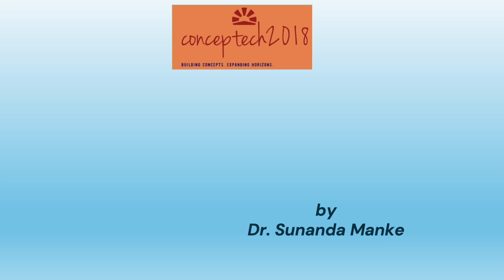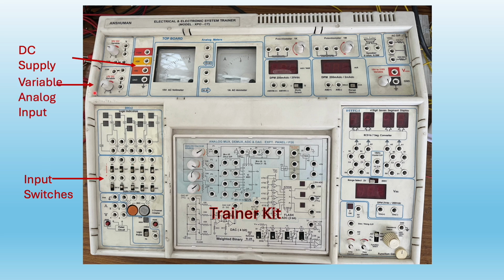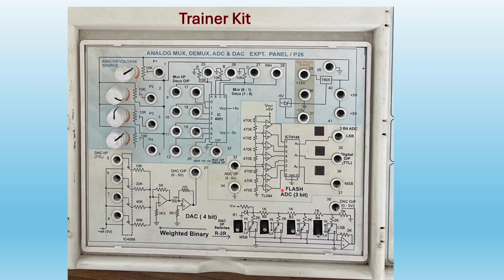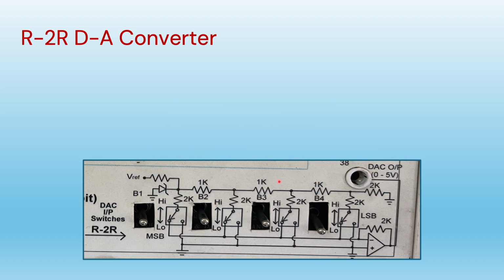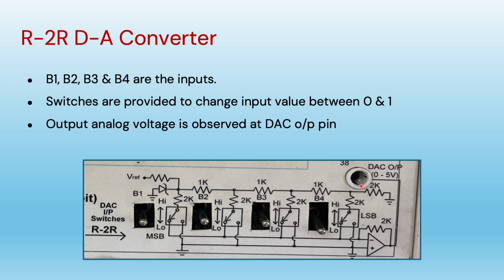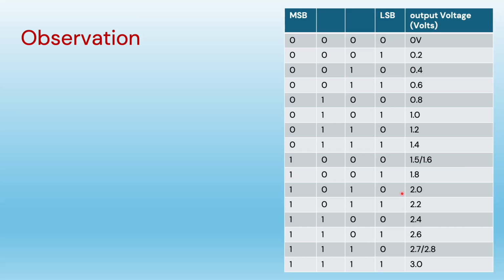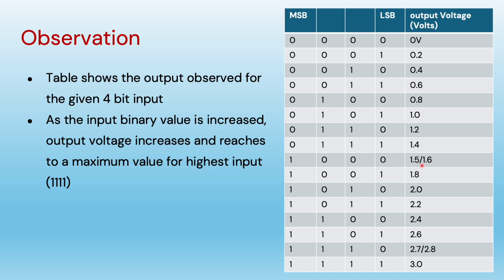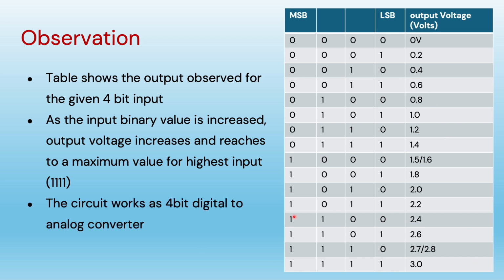Online Electronics Laboratory: R-2R Ladder Network (DAC)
Digital to Analog Converter practical is performed on hardware training kit
This video demonstrates the R-2R ladder D/A Converter Circuit.